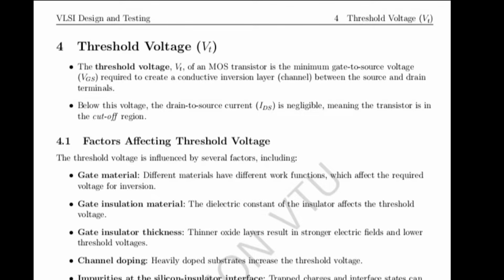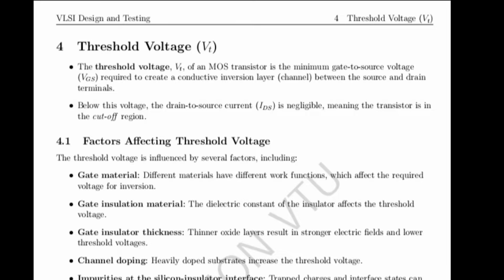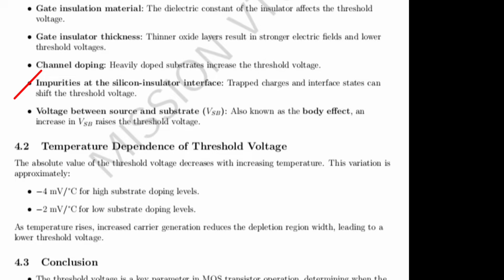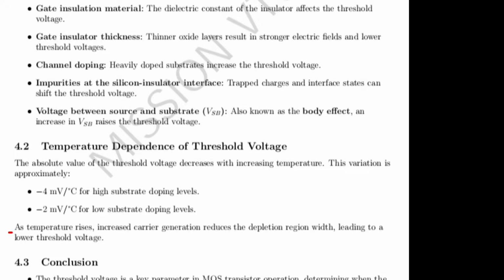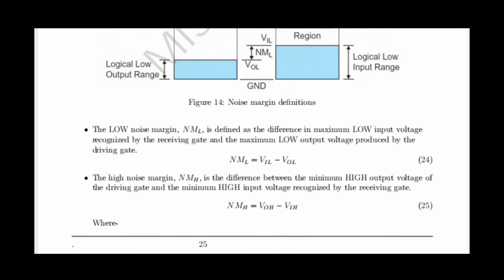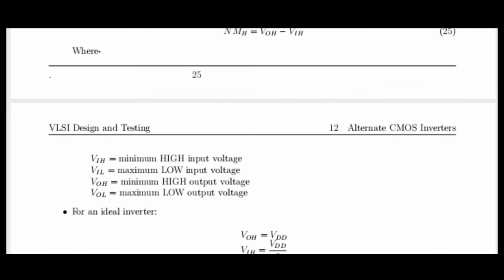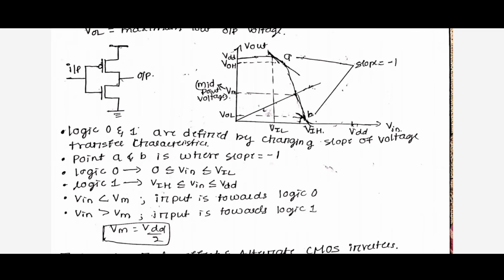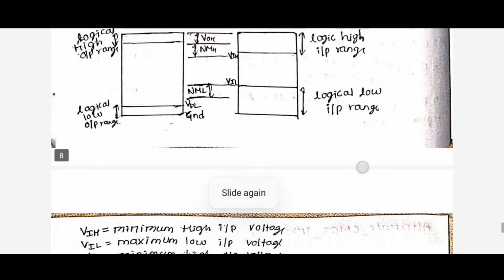VLSI 3b & 3c question model paper solution 6th sem 22 scheme VTU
VLSI design and testing 3b & 3c model paper solution 6th sem 22 scheme VTU ECE

What is the threshold voltage? What are the parameters on which the threshold
voltage depends?
Explain the noise margin in a CMOS inverter.

6th sem vlsi
VLSI threshold voltage
Noise margin vlsi
CMOS noise margine vlsi
Exain noise margine of CMOS logic
What is threshold voltage?
Explain threshold voltage.
VLSI design and testing
Drain current equation
Derivation of drain current equation
VLSI drain current equation
drain current derivation vlsi 6th sem vtu
Derive drained current equation
vlsi important questions
VLSI design
CMOS circuits
MOS transistor
CMOS logicVLSI design and testing
Drain current equation
vlsi important questions
Model paper solutions 6th sem vtu
VLSI model paper solutions
VLSI model paper solutions 6th sem vtu
6th sem model paper
6th sem model paper solutions